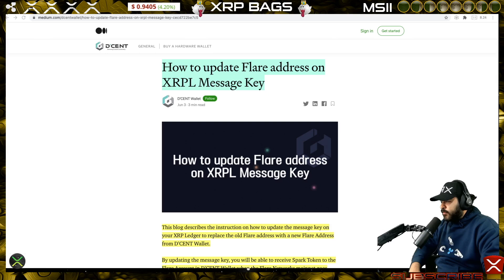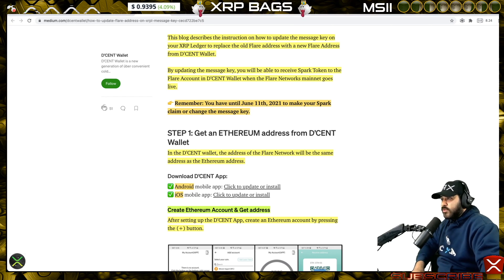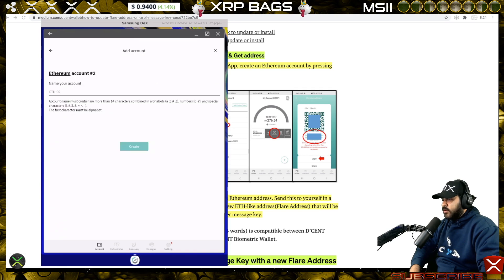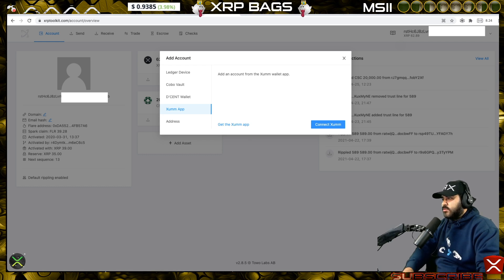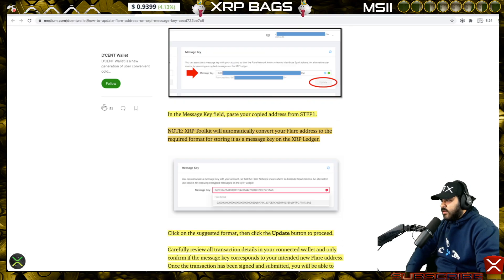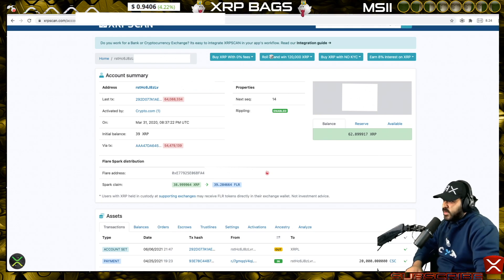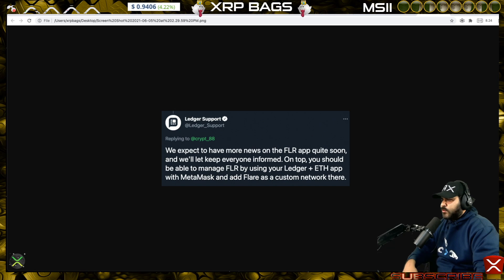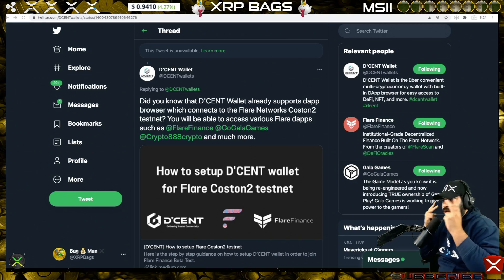Change Flare Messge Key to D'CENT Wallet Flare Account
D'CENT WALLET TUTORIAL

🔒 D'CENT Biometric Wallet 2X Package (With Bag Man Discount)

(News, Crypto, Music, DLT, Blockchain, Staking, Wealth)
XRPBAGS.CRYPTO

or at address (No Tag)
rwyQBZ56Eiu2RrfUx3oy6QXmMThTaoFJJ5
◽Find me @
Timestamps 📍
to sign up for Crypto.com and we both get $25 USD :) (Metal Debit Cards)
◽Keep Crypto Safe | Hardware Wallets
🔒 Ellipal Titan (100% Air-gapped/Offline)
**I'm not a financial advisor! Please do your own research. Please don't invest what you can't afford to lose.** XRP THE STANDARD 💰💰💰